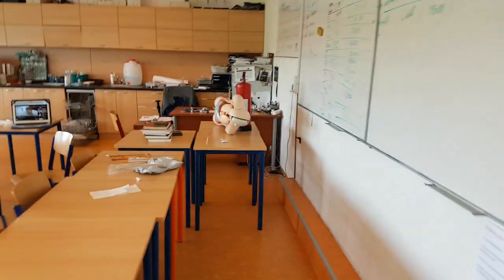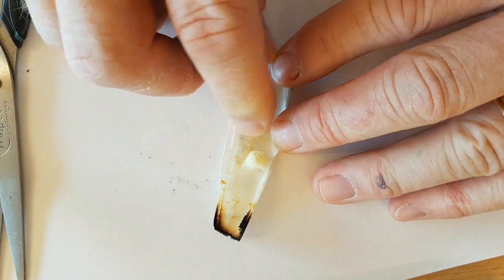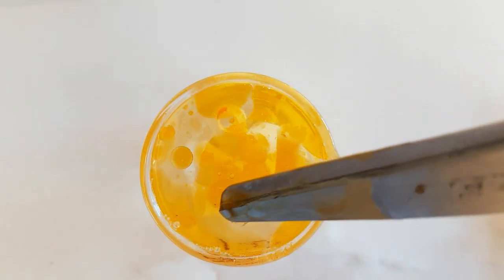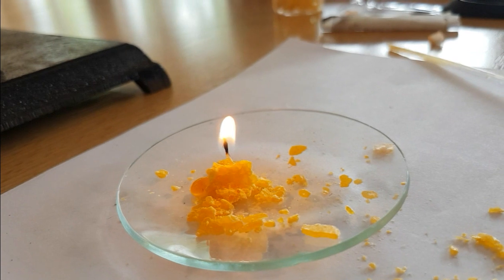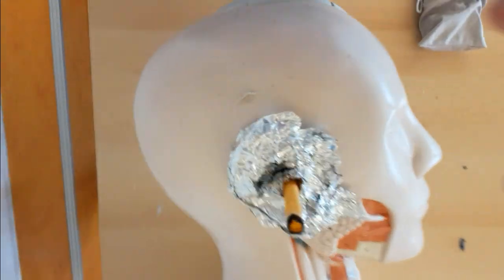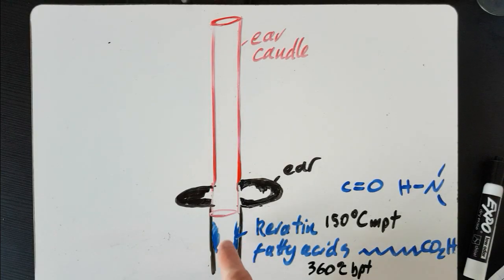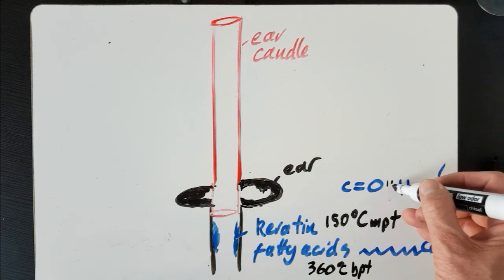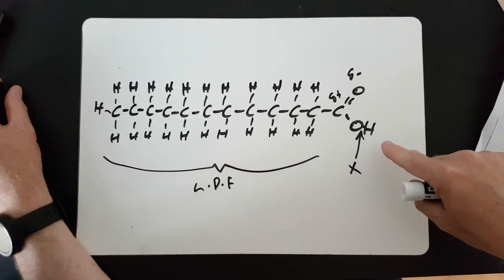AliExpress: Ear Candles Tested by a Science Teacher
These seem implausible from a chemistry point of view.  Boiling your earwax out into the candle requires too high a temperature.